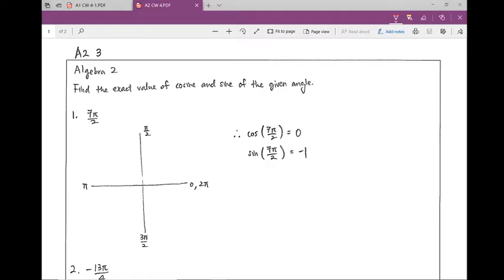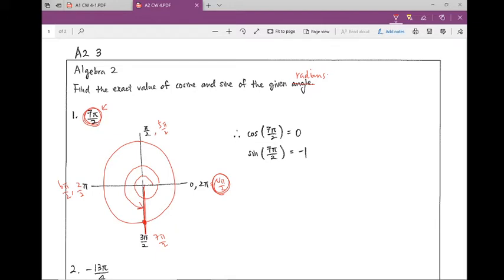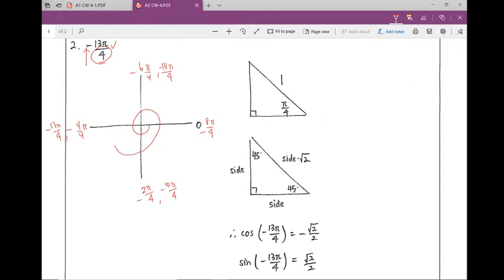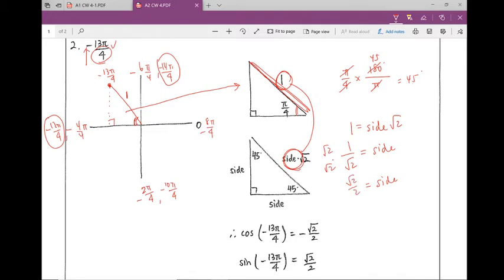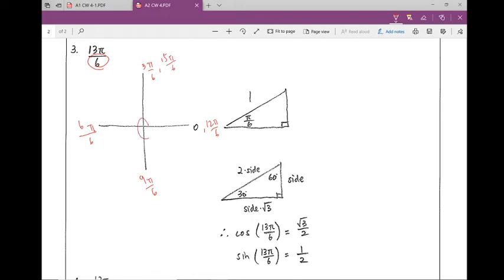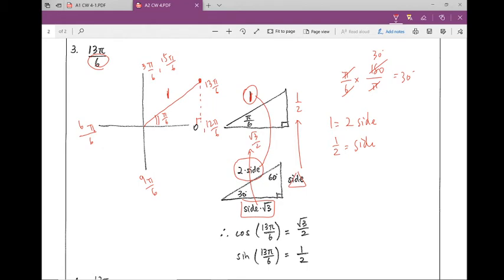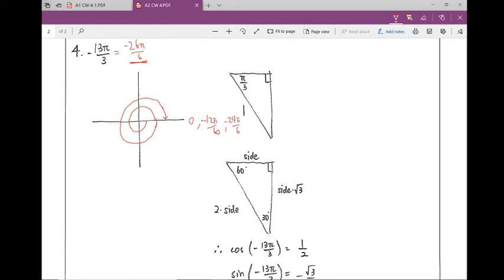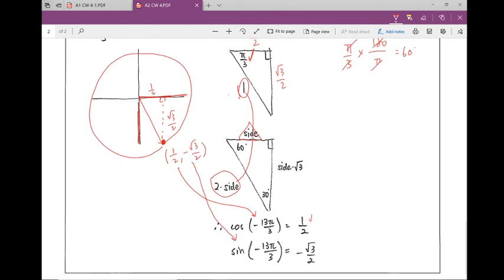A2 CW 13 2 13 3 iv